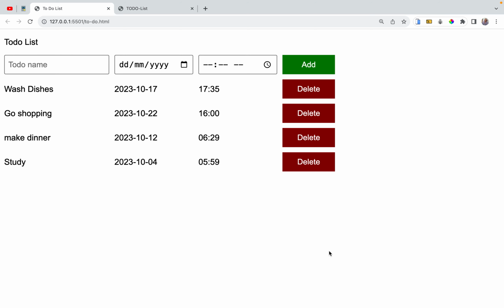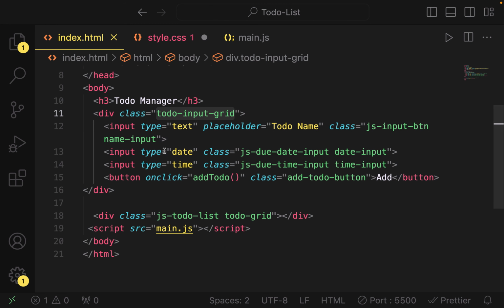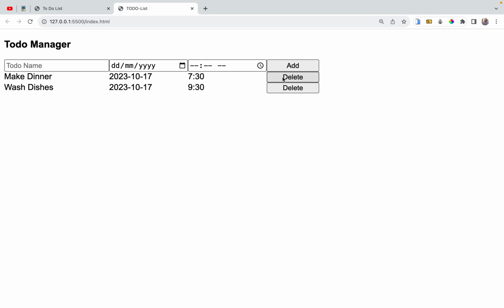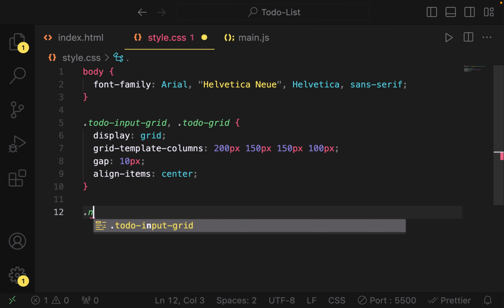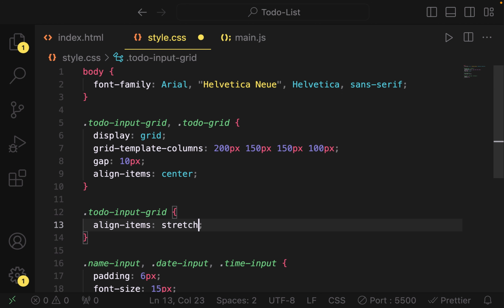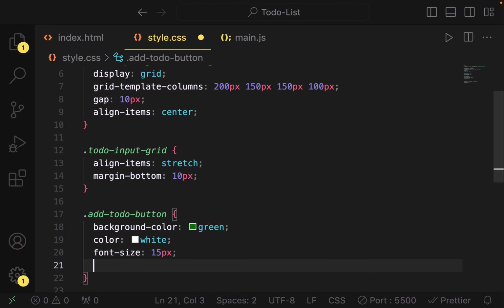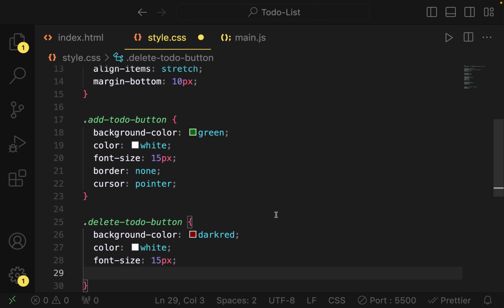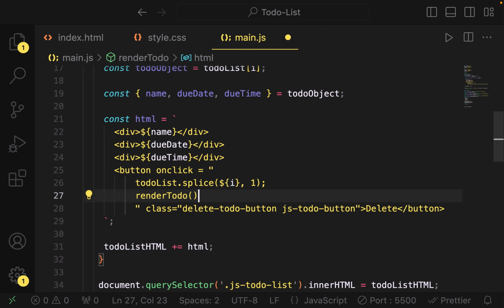TODOLIST PART3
Welcome, fellow developers! This time, we focus on the aesthetics. 🖌️ Join me in unraveling the secrets of CSS as we style our Todo List app into a visual masterpiece. From color schemes to layouts, we're turning code into a canvas. Ready to elevate your styling game?

🔍 Styling Showcase:

CSS Deep Dive: Explore advanced styling techniques for modern web applications.
Design Elegance: Learn the art of crafting visually appealing user interfaces.
Responsive Beauty: See how CSS brings responsiveness to our Todo List app.

Did you miss any part? Catch up now and let's continue this coding journey together! 💻🌟🚀